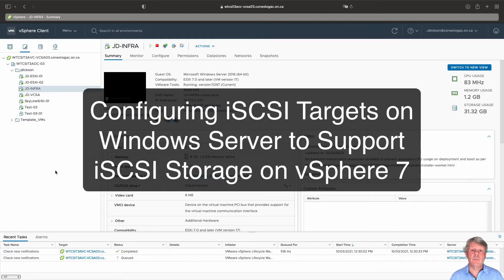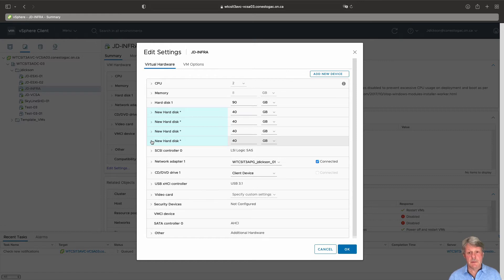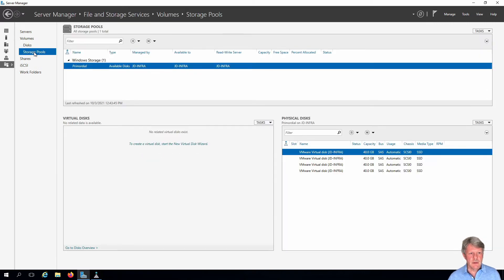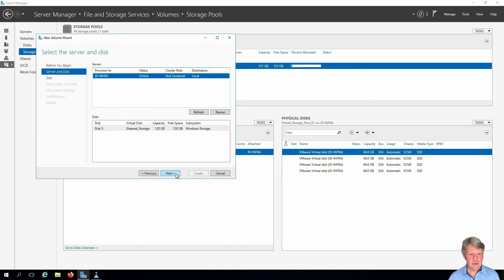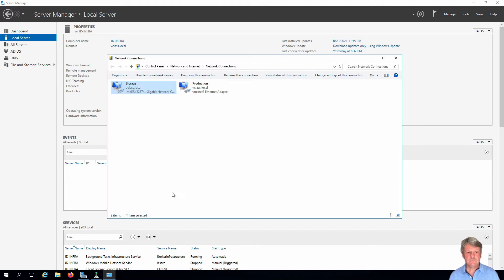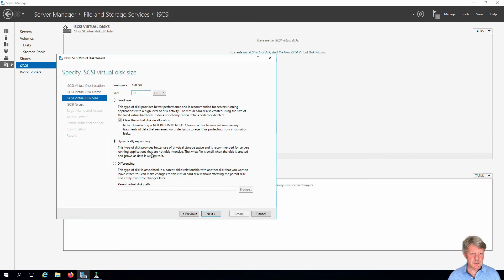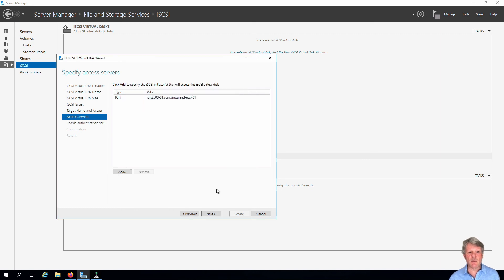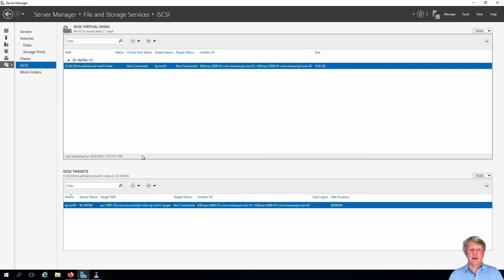Configuring iSCSI Targets on Windows Server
This video demonstrates creating iSCSI targets on Windows Server 2016 to support the creation of VMFS datastores on vSphere 7. Tasks in this video include:
  - Adding 4 disks to the Windows Server VM
  - Adding a network adapter to the Windows Server VM
  - Creating a storage pool from the disks
  - Creating a virtual disk and volume from the storage pool
  - Creating an iSCSI virtual disk on the new volume
  - Creating an iSCSI target on the iSCSI virtual disk
  - Configuring the network adapter for storage traffic